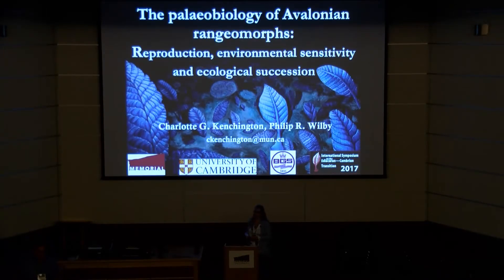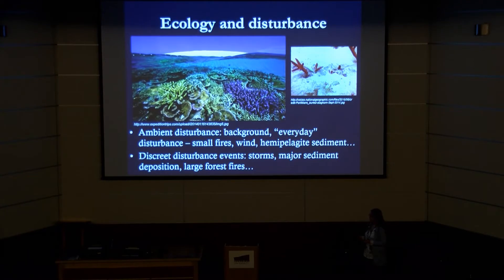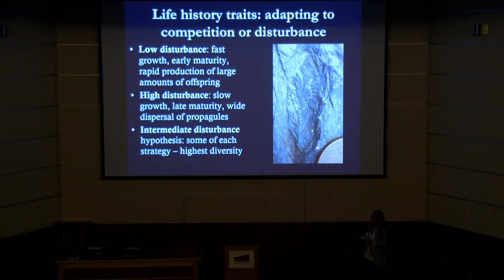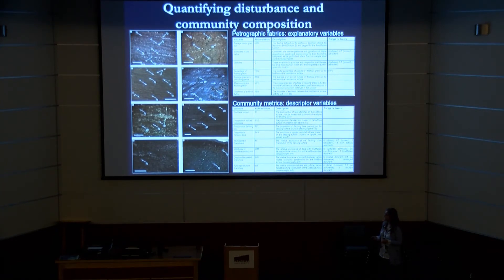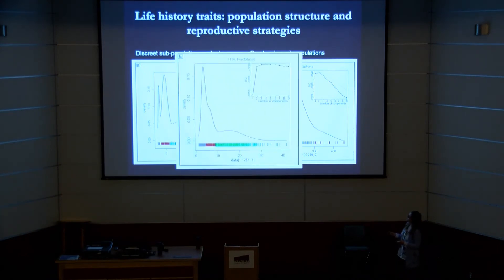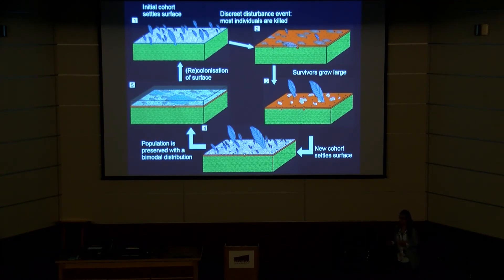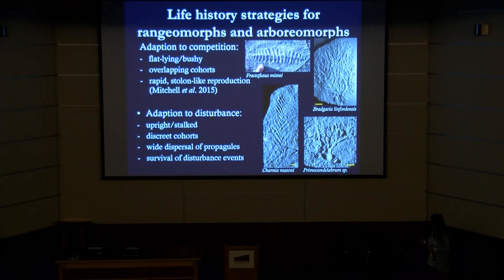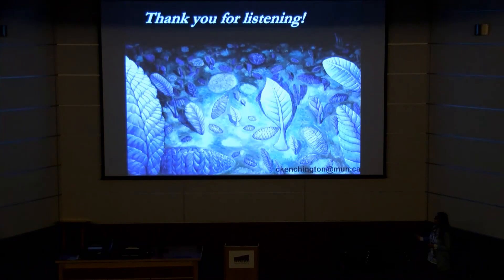The palaeobiology of Ediacaran rangeomorphs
By Kenchington, C.G.* and Wilby, P.R.
Recorded at the International Symposium on the Ediacaran-Cambrian Transition, St. John’s, Newfoundland, Canada.
With thanks to Memorial University of Newfoundland and The Geological Survey of Newfoundland and Labrador.